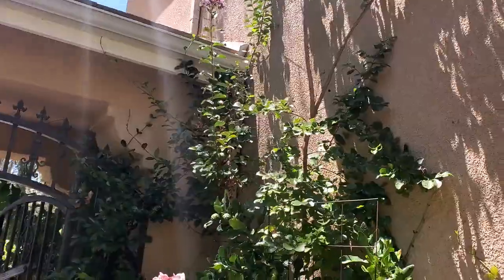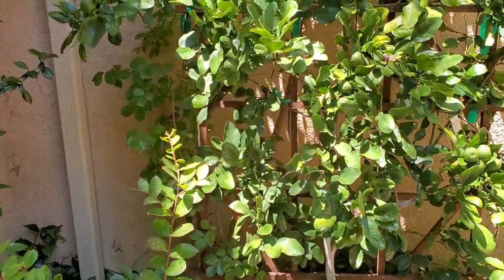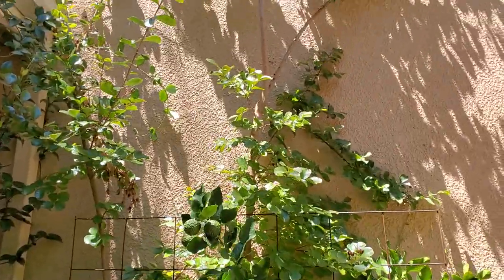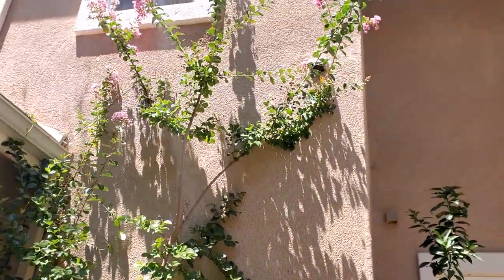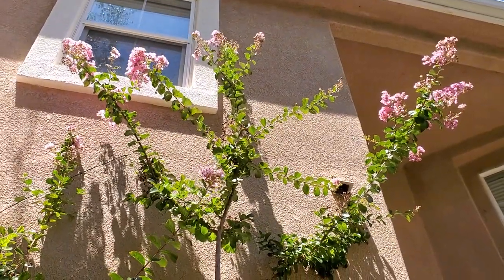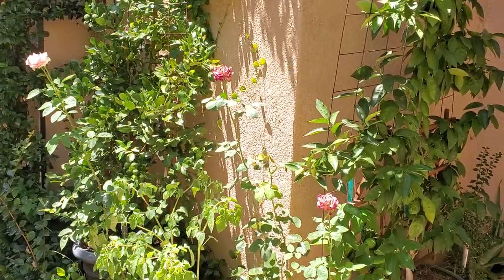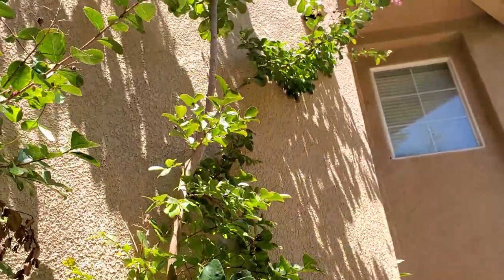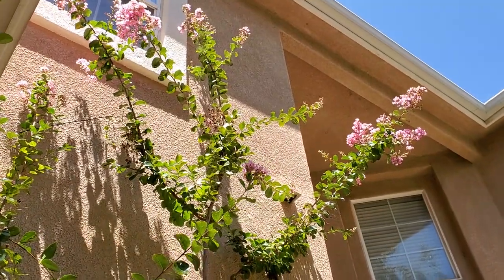Crepe Myrtle | What a beautiful flower 🌺 Bush Crepe Myrtle Growing Like Crazy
Over Wintering 🍅 Tomatoe Plants🍅  My 2 Year Old Plant | Horn worms are Back

My favorite Athletic wear Store!